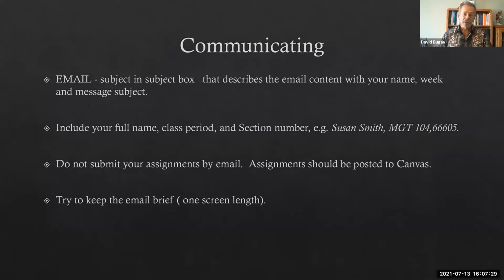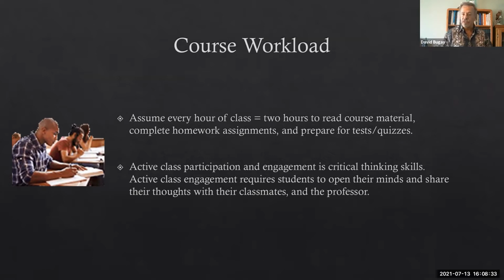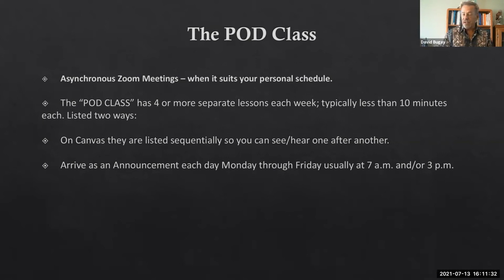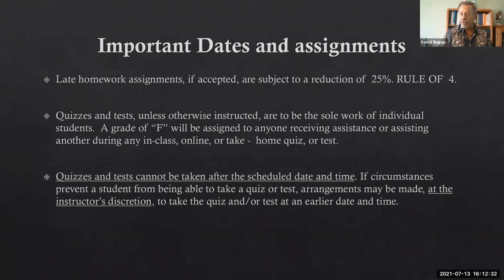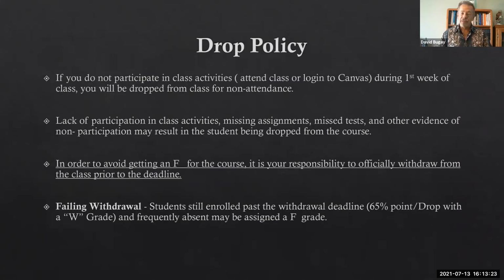Course Details For Business Communications: BusCom IntroDetails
This class uses a different format as we approach the vast topic of business communications. Here we will cover the basics of how our course will unfold and the concept of a "POD Class."